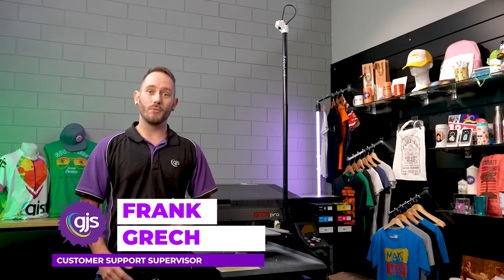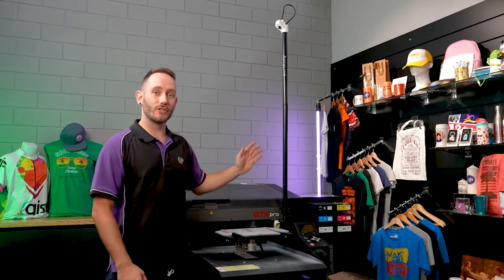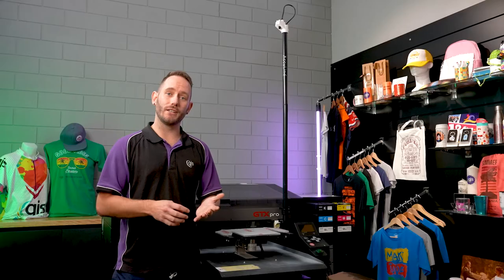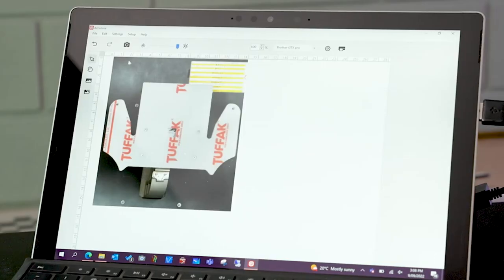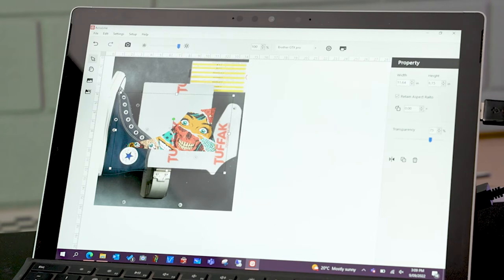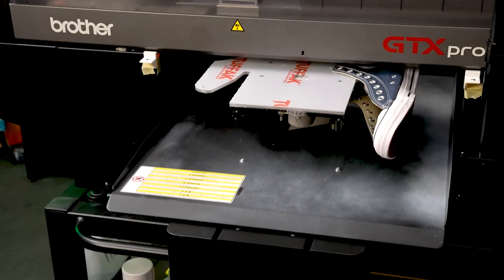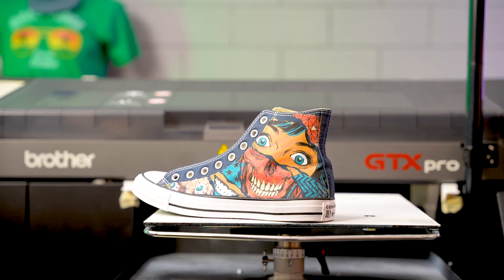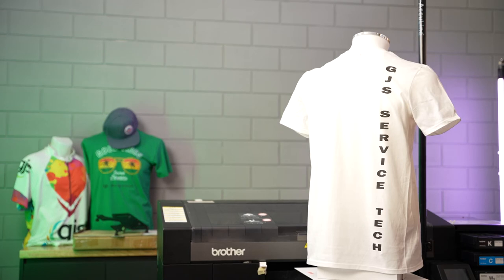AccuLine visual alignment system for Brother DTG printers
The AccuLine visual alignment system from Brother allows you to see the shirt, hat, shoe, hoodie or whatever you are planning to print, right there on your monitor so you can adjust your design placement to print precisely where you want it every time!

0:00 Intro
0:30 Overview of AccuLine visual alignment system
0:43 Installation and ease of use
0:54 How to use the included AccuLine software
1:46 Results of printing on a shoe/Converse with the AccuLine system
1:54 How to exceed the size limit of you DTG platens with the AccuLine system
2:20 Thanks for watching and more information